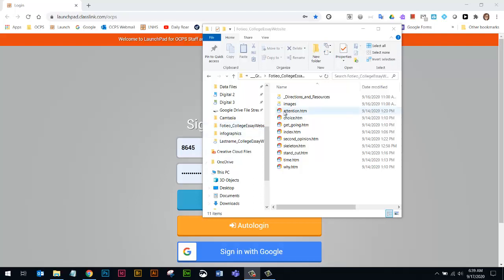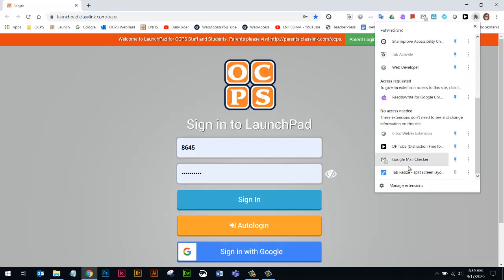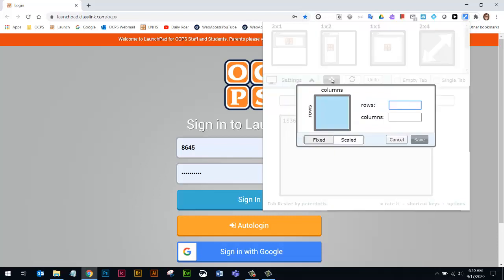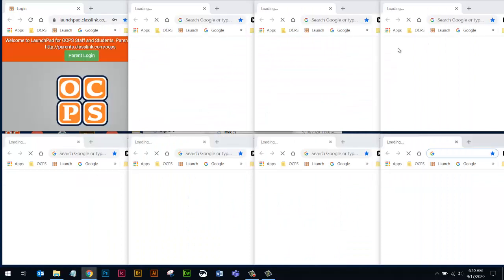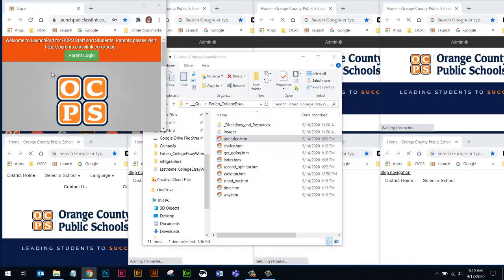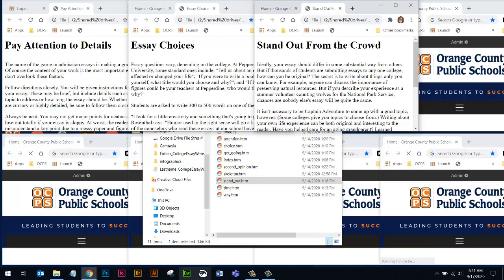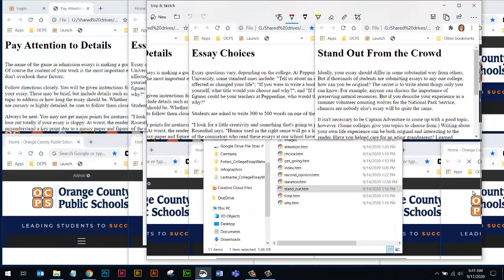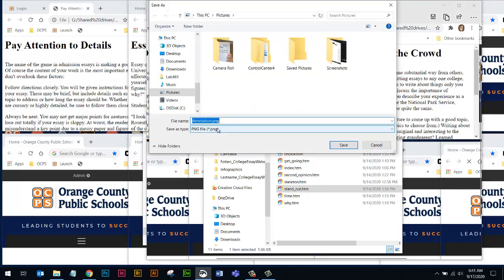Tab Resize Chrome Extension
This Chrome extension will let you have multiple Chrome windows open and it will automatically resize all windows to be viewed according the layout you select.